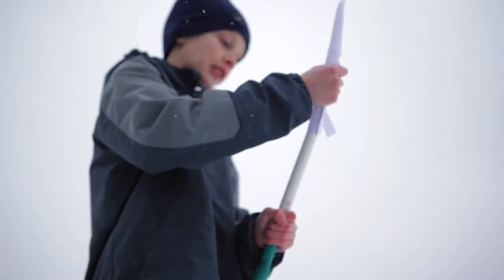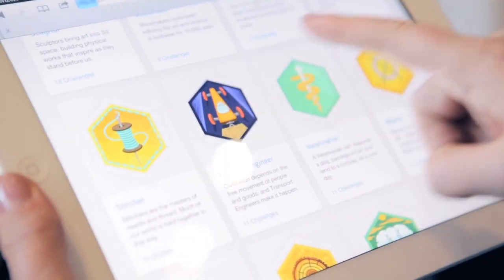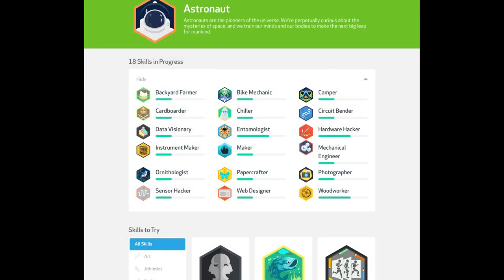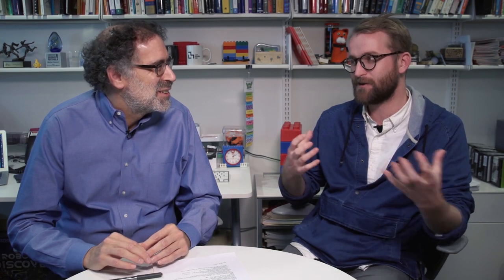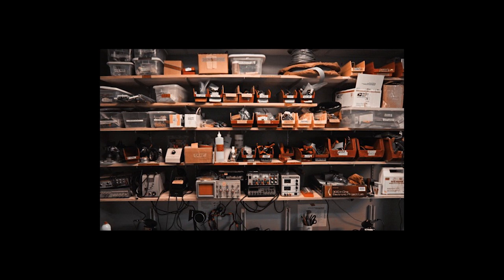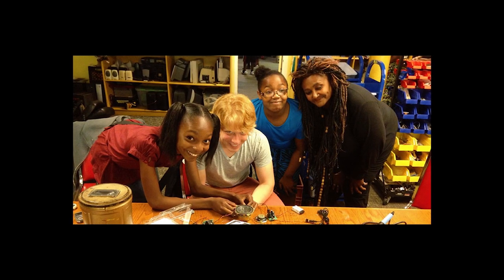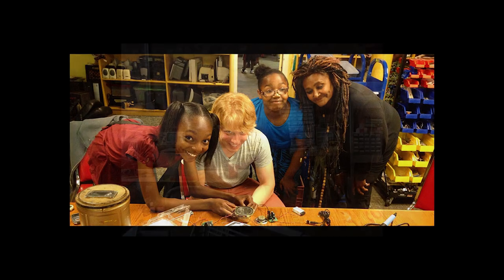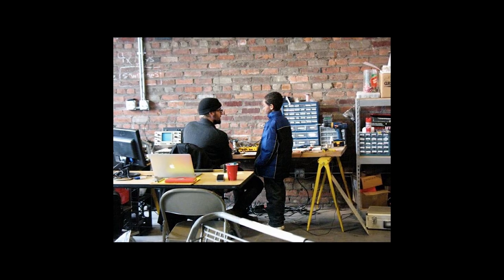LCL Conversation - Projects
A conversation between Mitch Resnick and Andrew Sliwinski on the first of the 4 P's - Projects.

This is part of the Learning Creative Learning class, which you can find at lcl.media.mit.edu